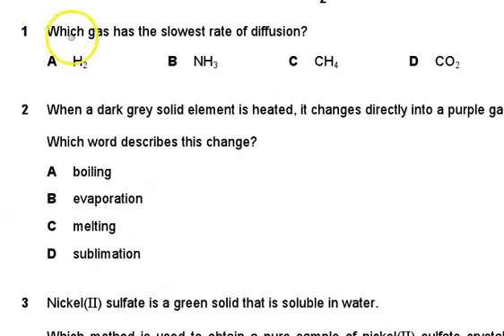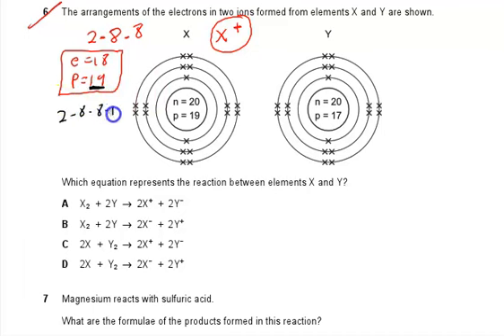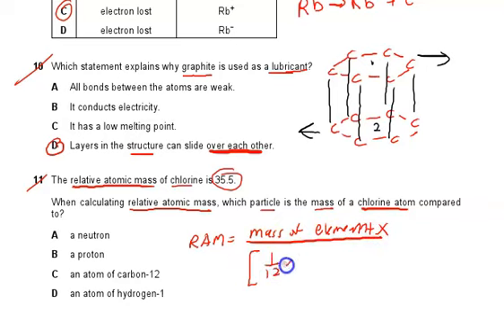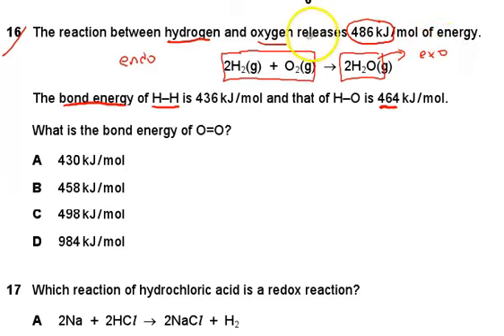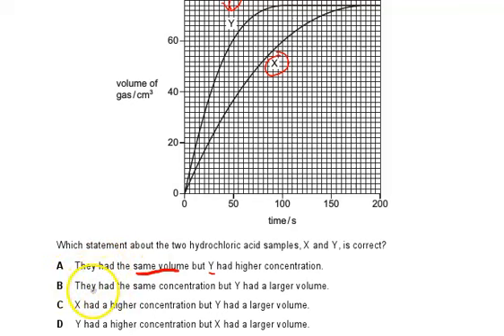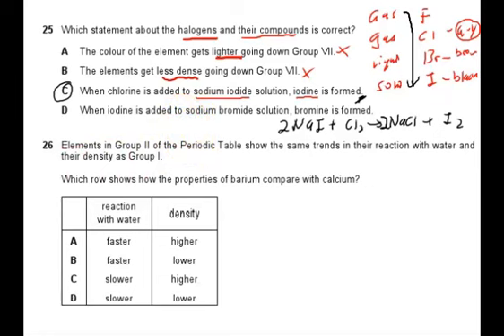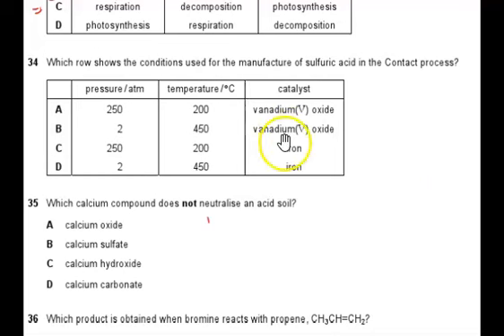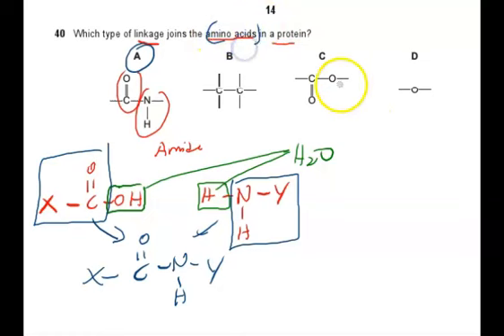IGCSE CHEMISTRY PAPER 23 0620 OCT/NOV | Solved answer and Full Explanation| 0620/23/O/N/20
Helping studentsHelping students for those who are sitting IGCSE  examination in near future.

for those who are sitting IGCSE examination in near future.